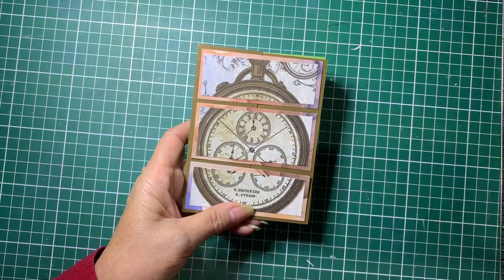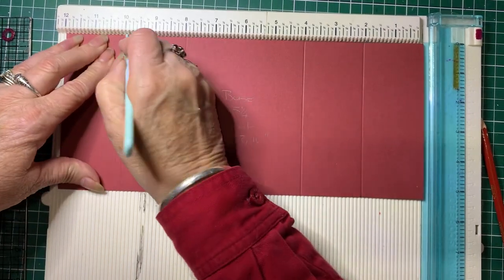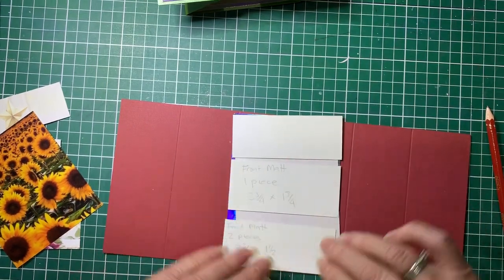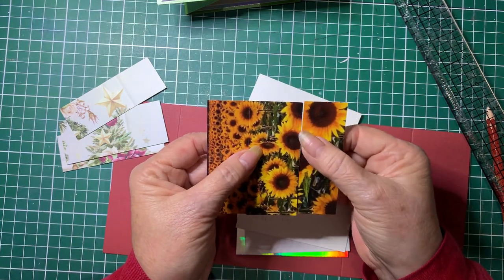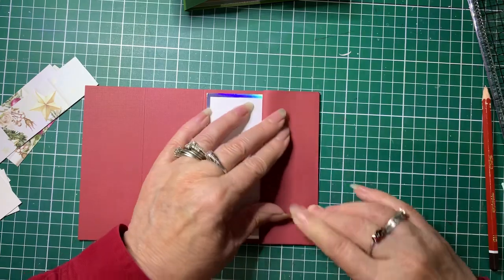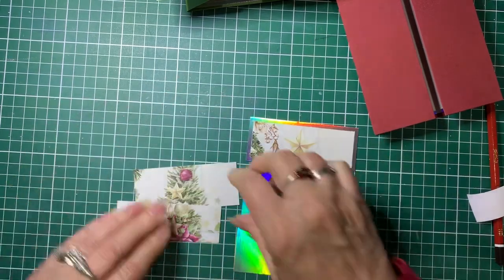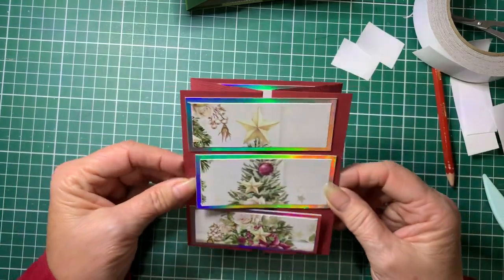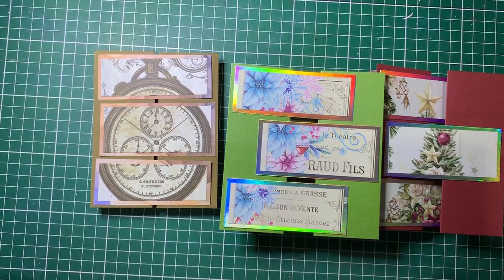Jigsaw Gatefold Card Great for beginners no special tools needed Decorate to suit any event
Easy to make no special tools needed to make this Jigsaw Gatefold Card.

Double diamond fold card easily made with or without special equipment for scoring, measuring and cutting.

Please note I do not get any monetary gain for adding the links to where I  buy my items from.

and, or
Barossa Valley Crafts